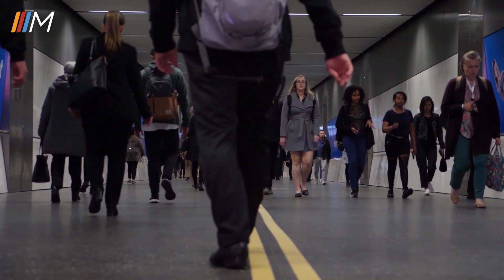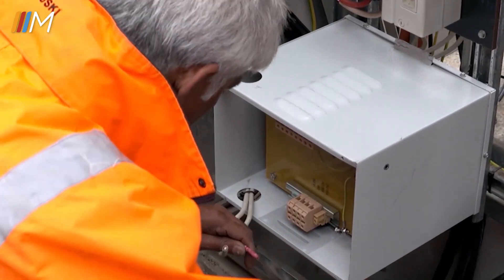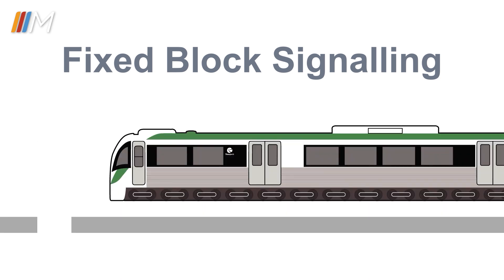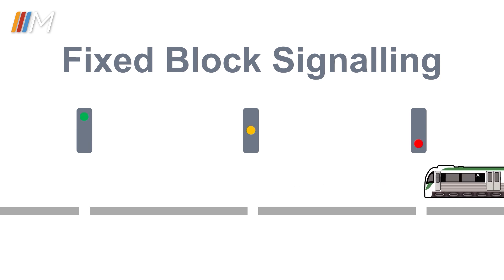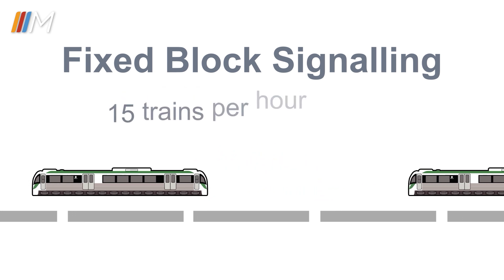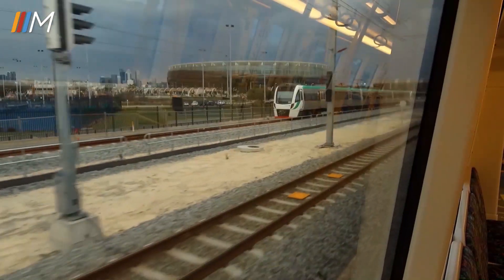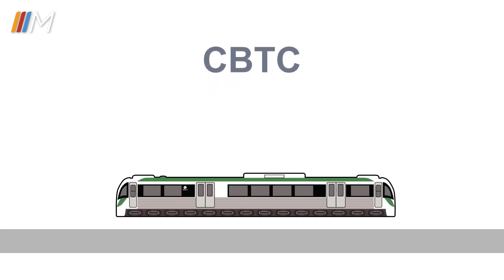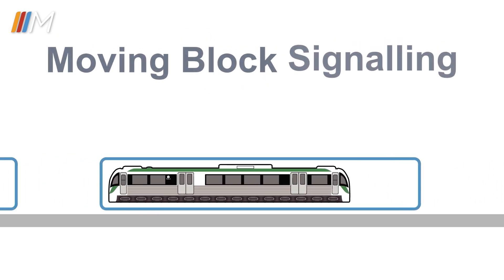METRONET High-Capacity Signalling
The METRONET High Capacity Signalling Project will upgrade the existing signalling and control systems to an integrated Communications-Based Train Control system, making better use of the existing rail network by allowing more trains to run more often.